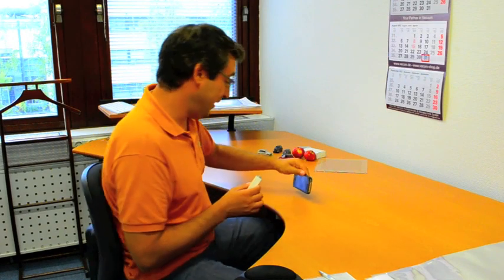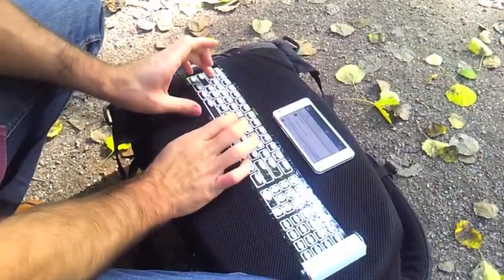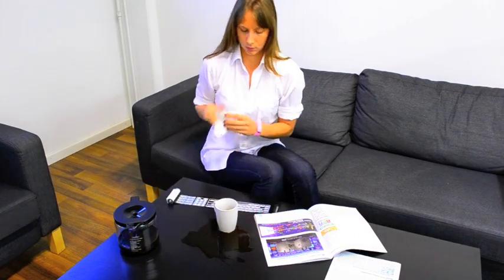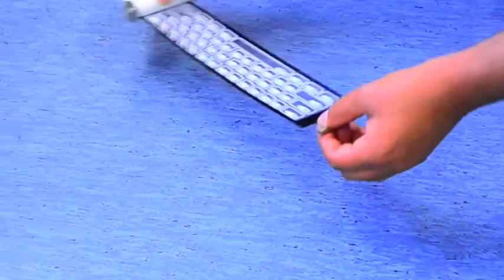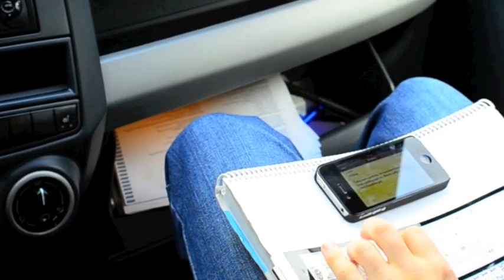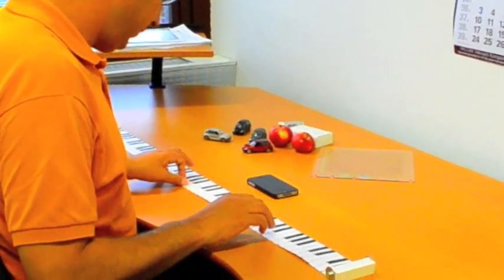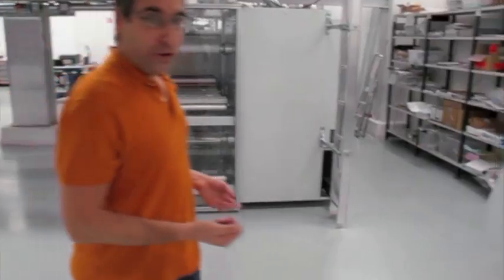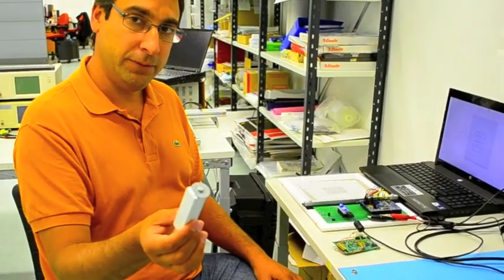Qii: Paper thin full-sized & pocket-sized rollable smartphone keyboard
Qii is the world's first, truly mobile, rollable pocket-sized keyboard for your smartphone or tablet.

to get yours!